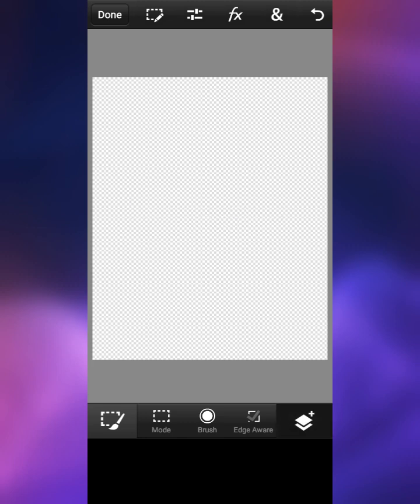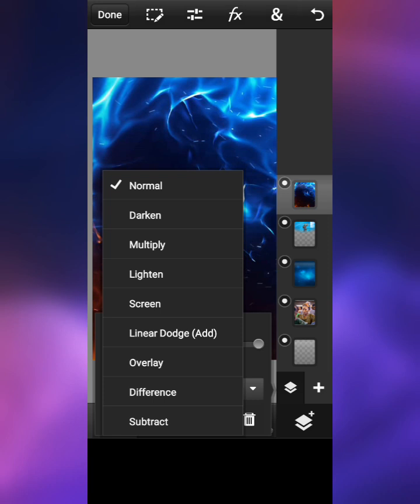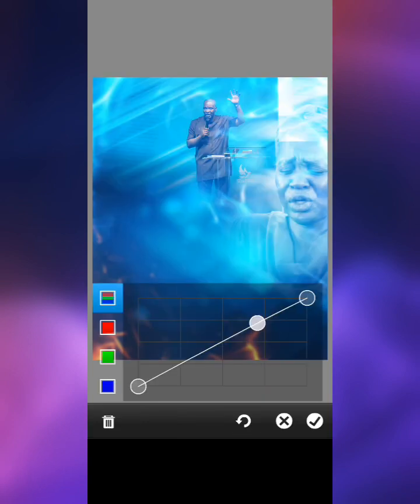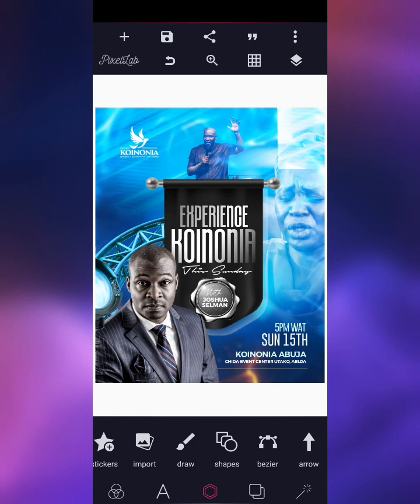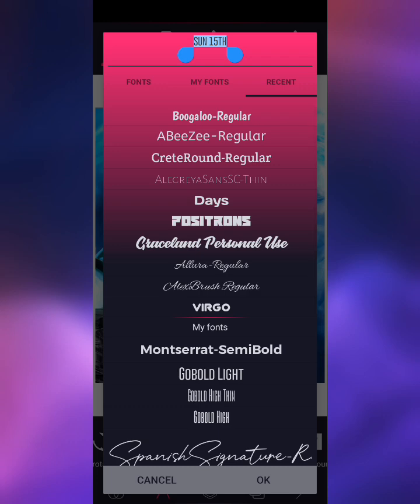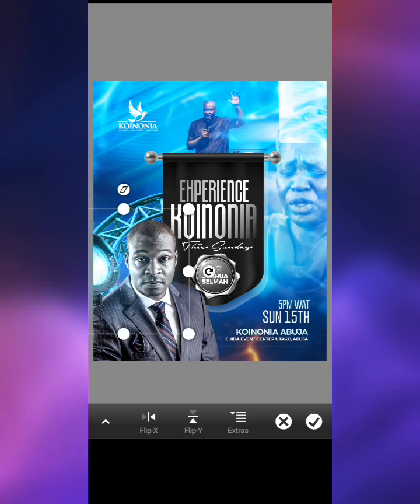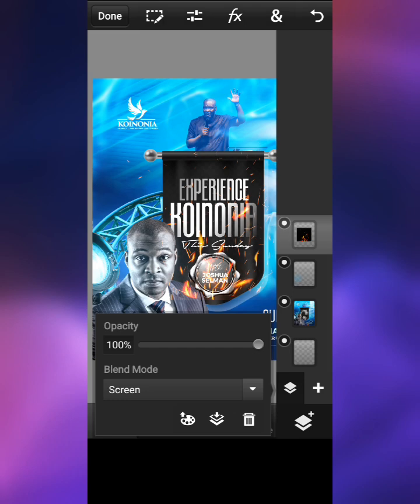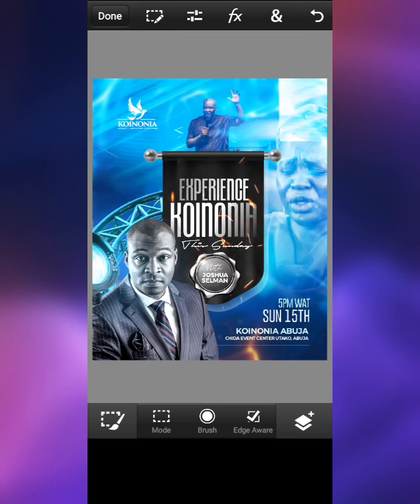Learn how to create this Simple and Professional Koinonia flyer Design on your smartphone | 2025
The Koinonia Design series will show you how to create amazing designs on your smartphone. If you would love to learn how to create eye-catching designs on your smartphone, then you should follow the Koinonia Design series from part one.

These tutorials will help up your game and make you a better designer. The amazing part is that; this knowledge can be applied on softwares like Photoshop, Corel Draw and other design softwares. So the Koinonia Design Series is for everyone.

If you would love to practice and improve your graphic design skill, kindly drop a comment with the word 'RESOURCES' and you'll be guided by the creator on how to get access to the materials used for that design.

Do you like videos like this? SOMscribe.

I am Creativsom.